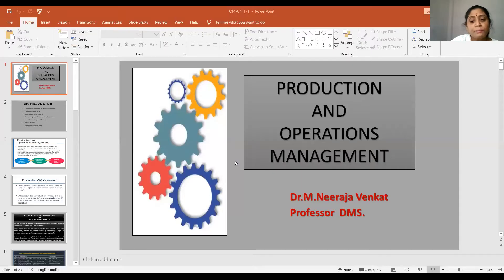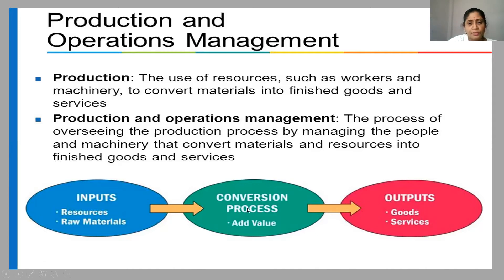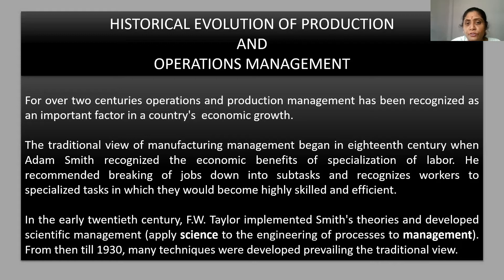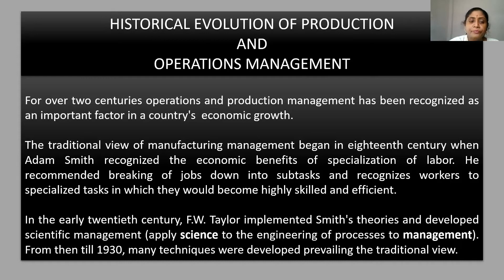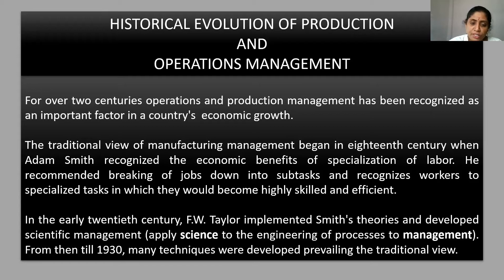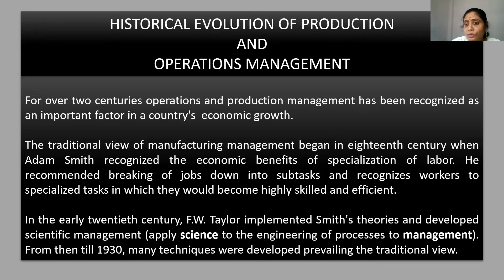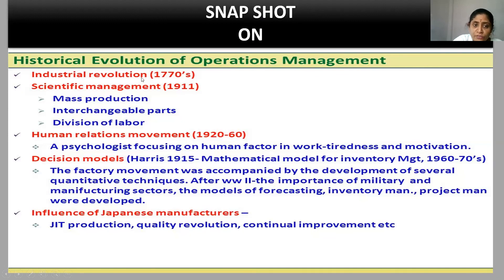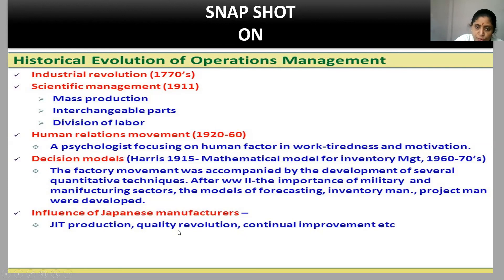Production and Operations Management concept, Historical Evolution of POM.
Hi ! Iam Dr.Neeraja Venkat.On this video ,You will find Production and Operations Management concept, Historical Evolution of POM.Hope  it will useful to you.